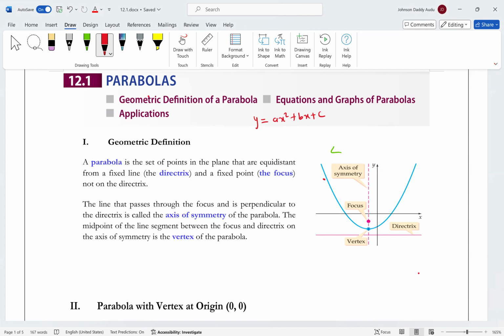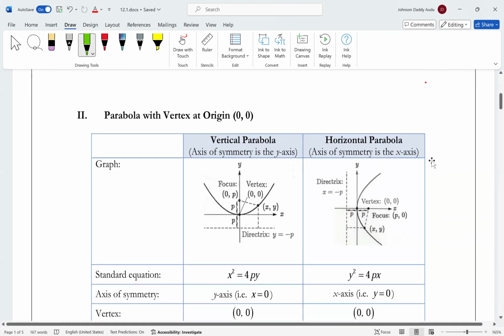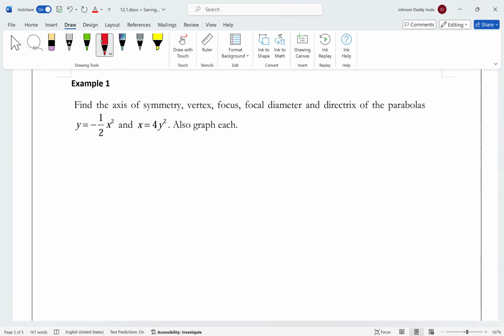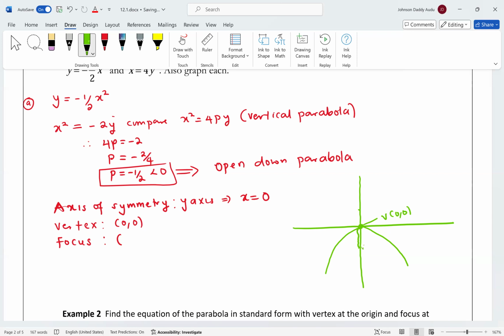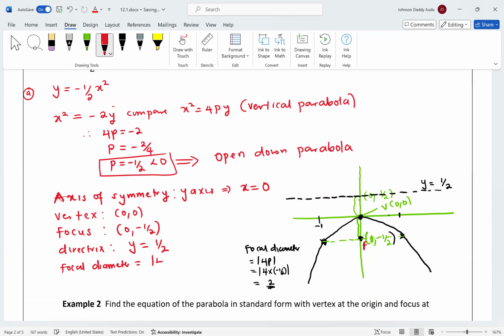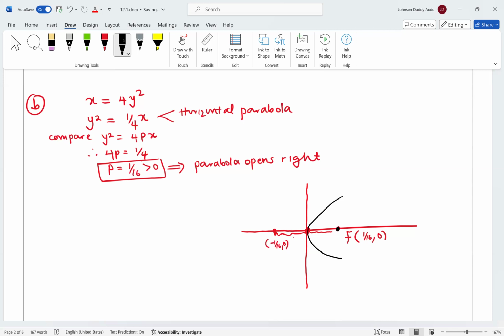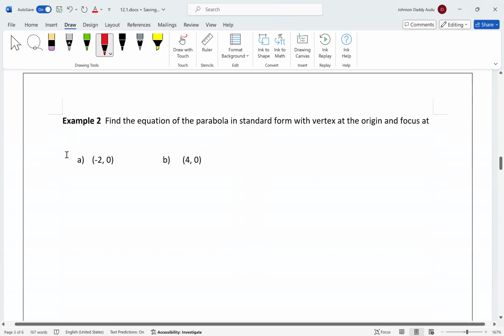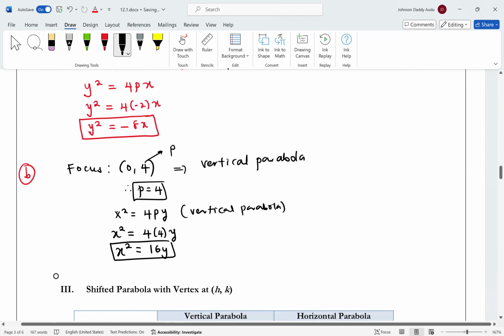12 .1 Part1( Parabola with Vertex at the Origin)